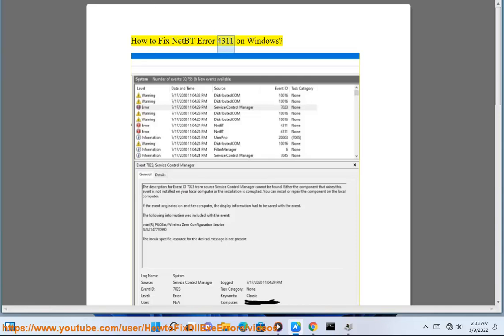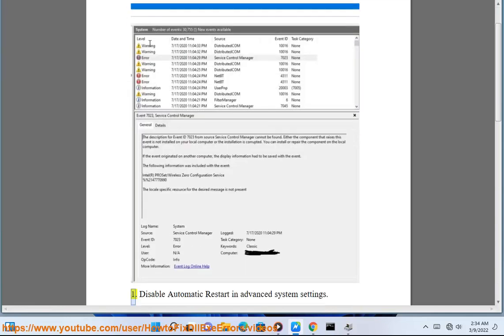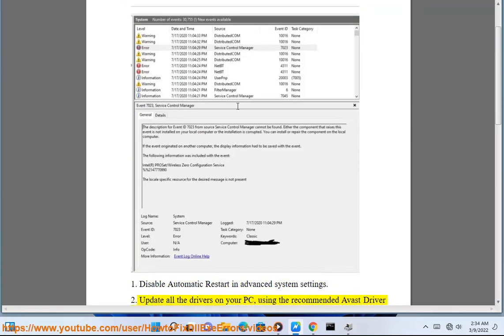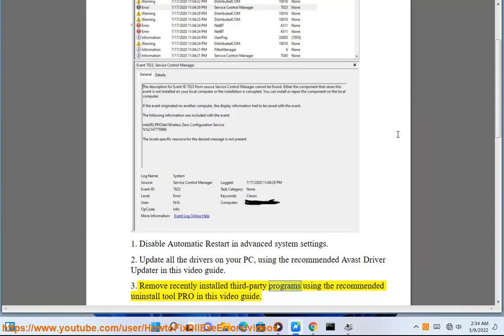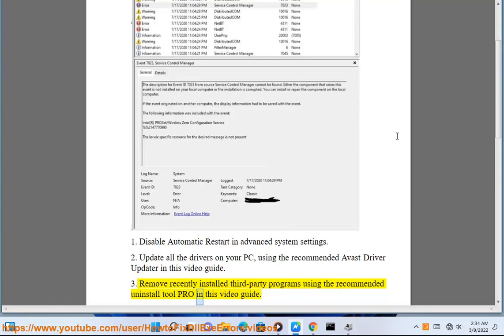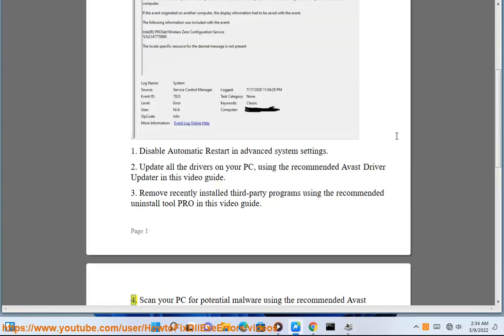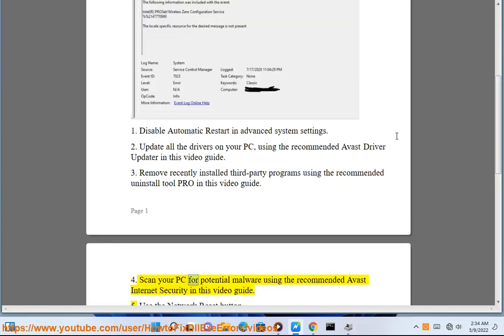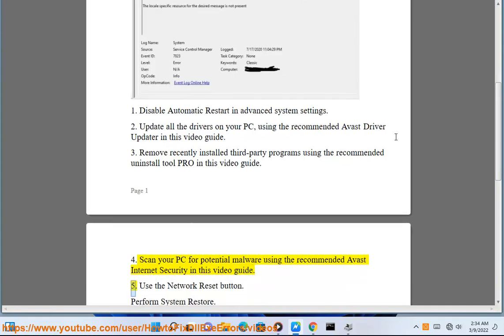Fix NetBT Error 4311 on Windows 11/10/8/7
Here's how to Fix NetBT Error 4311 on Windows 11/10/8/7. Run Avast Driver Updater@ to keep your device drivers up-to-date, easily & effectively. To effectively remove unwanted/problematic programs, run this best uninstall tool@ And Run Avast Internet Security@ to clear potential malware.